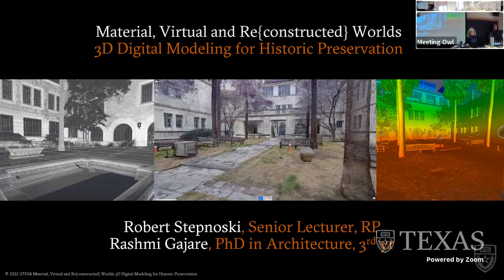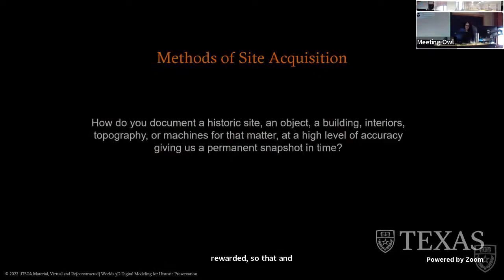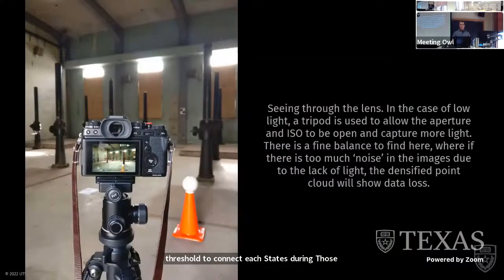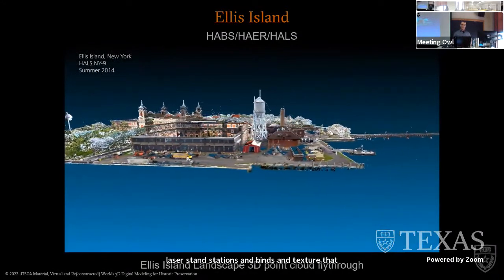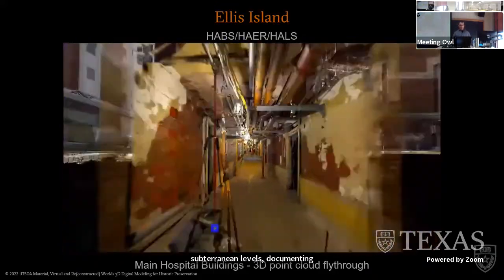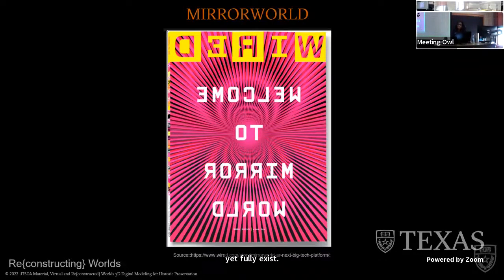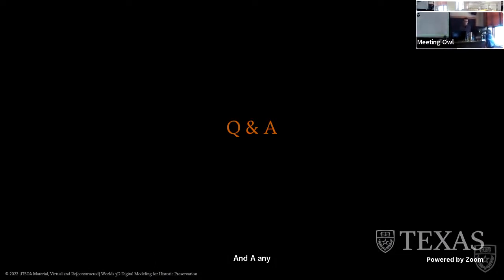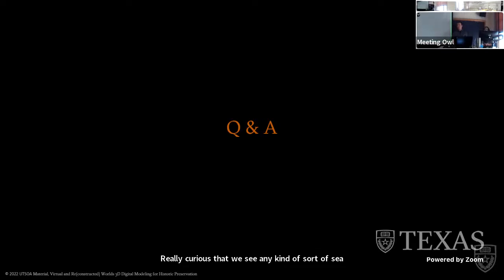CAAD Forum: Rashmi Gajare and Rob Stepnoski